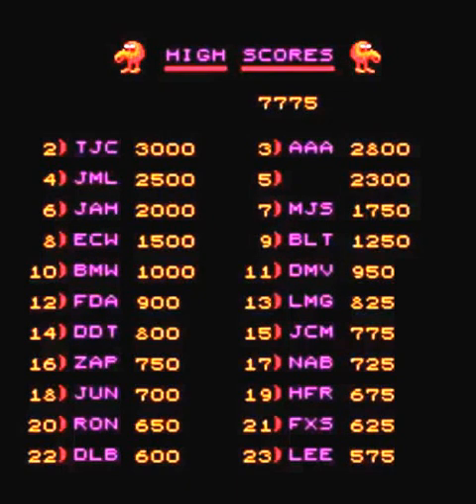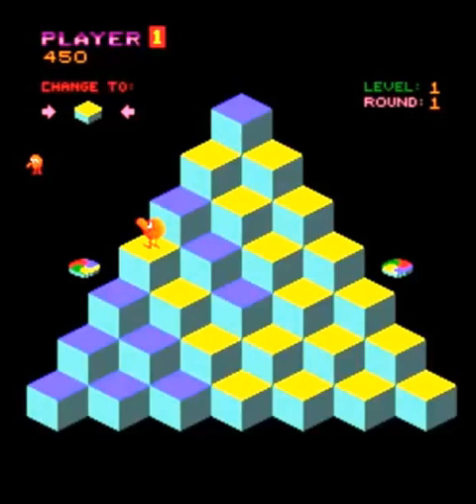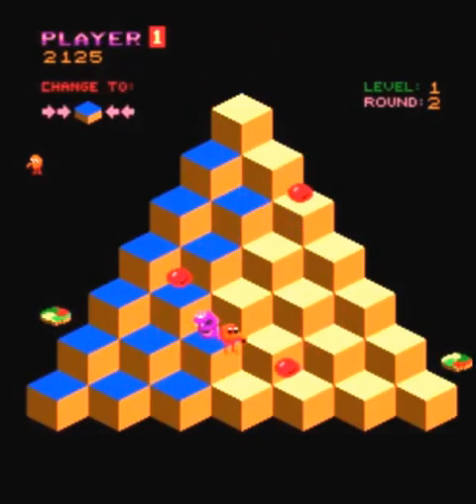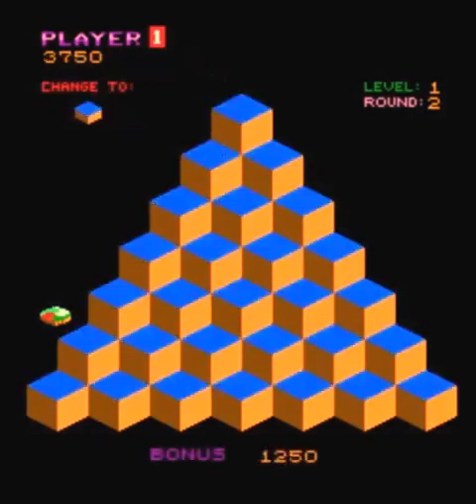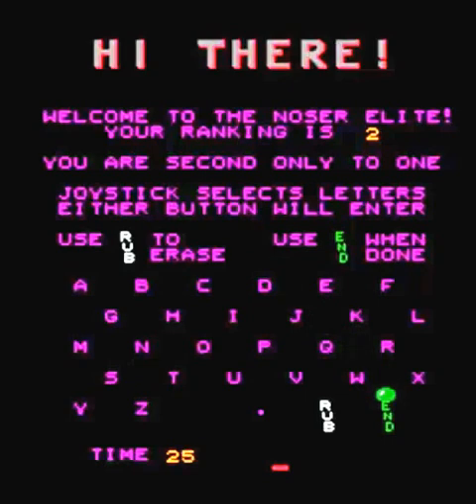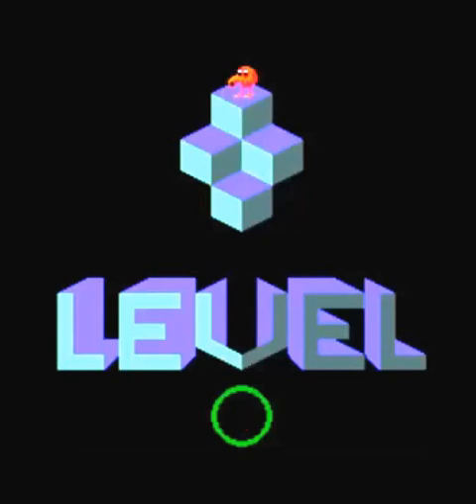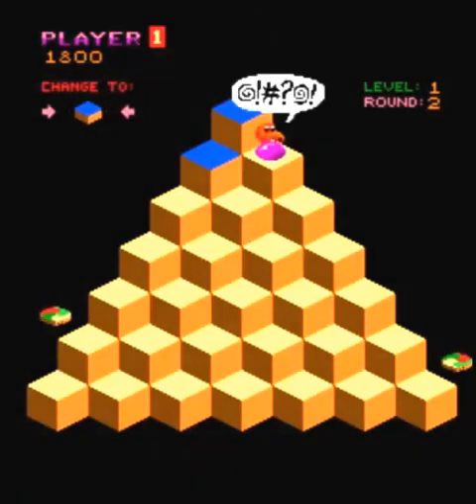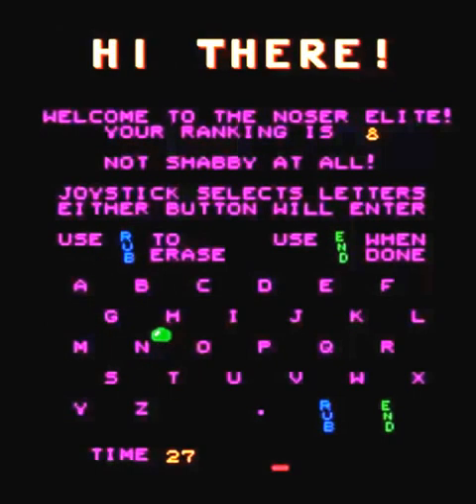Q*BERT ARCADE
The game is played using a single, diagonally mounted four-way joystick.The player controls Q*bert, who starts each game at the top of a pyramid made of 28 cubes, and moves by hopping diagonally from cube to cube. Landing on a cube causes it to change color, and changing every cube to the target color allows the player to progress to the next stage
At the beginning, jumping on every cube once is enough to advance. In later stages, each cube must be hit twice to reach the target color. Other times, cubes change color every time Q*bert lands on them, instead of remaining on the target color once they reach it. Both elements are then combined in subsequent stages. Jumping off the pyramid results in the character's death.